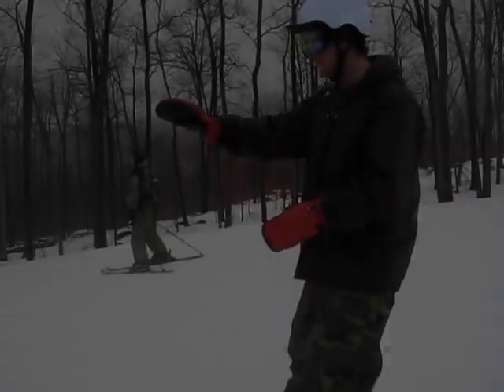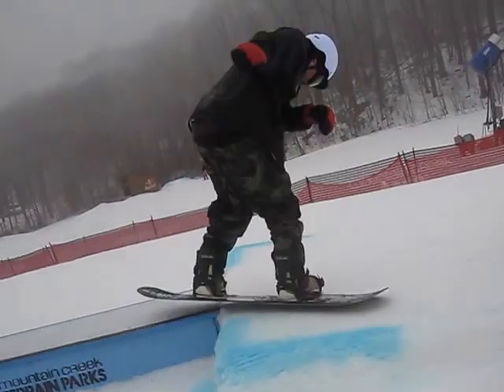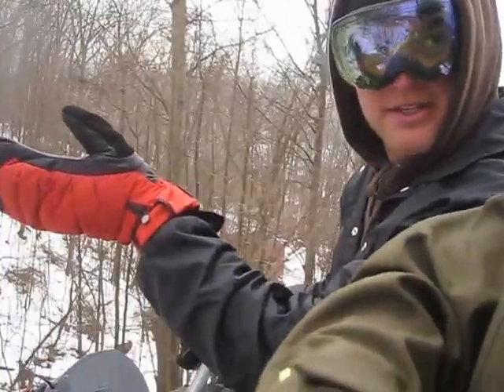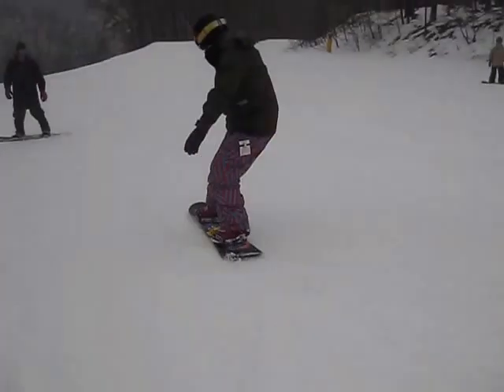High Cascade at Mountain Creek, February 2013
High Cascade Snowboard Camp of Mount Hood, Oregon, came to Mountain Creek, in Vernon, NJ for 2 weekends in late winter 2013. Coaches and snowboarders, kids and adults upped their game in the dedicated private snowboard terrain park at South Peak. Jumps, boxes and rails as well as flatland tricks like the tripod and butters were the curriculum and everyone progressed, to their delight.

In this video we follow the 3 adult snowboard campers, Mark Scofield, Ralph Rosado, and Mark Bellncula, with their coach (and Burton rep) "Matty B" Bothfeld.
Adults were offered separate entertainment from the kids, including BBQ dinner at the Kink, after-camp get-together at Schuss in the Red Tail Lodge and access to the breathtaking Spa at Minerals Resort.

Video by Lauren Traub Teton exclusive for
SnowboardSecrets.TV